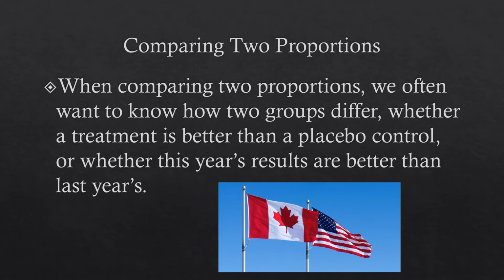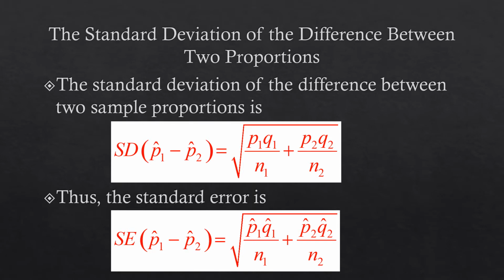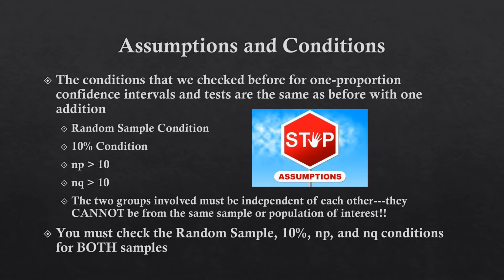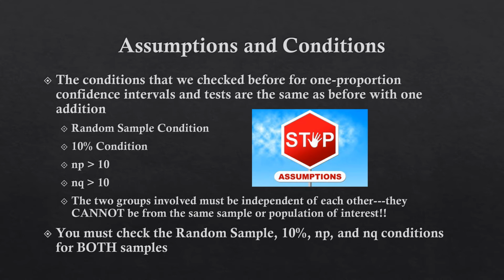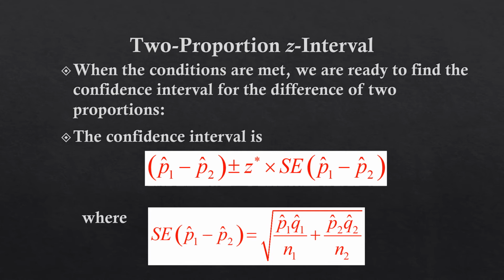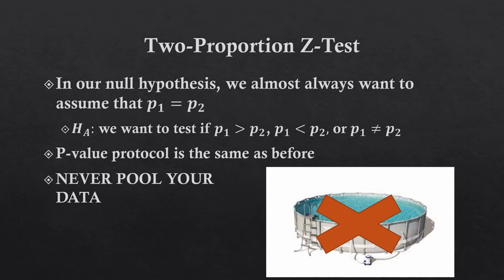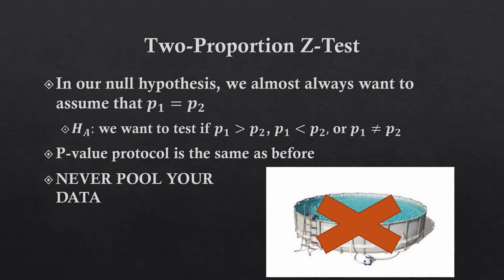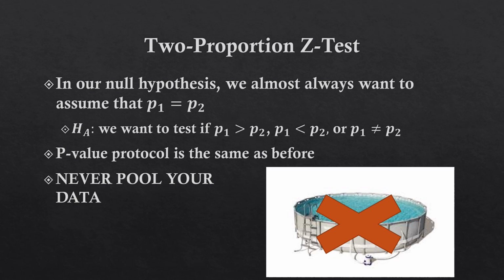Two-Proportion Z-Intervals and Tests